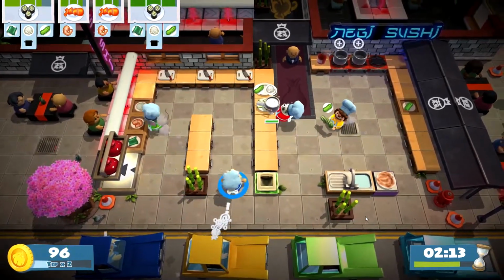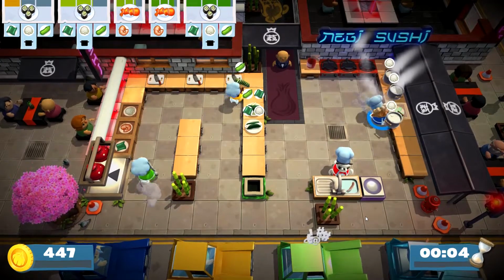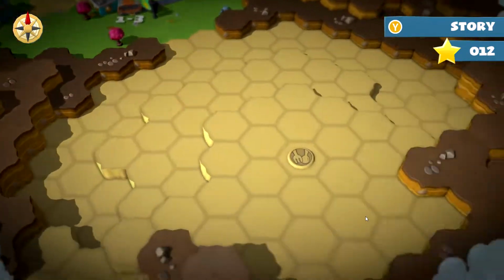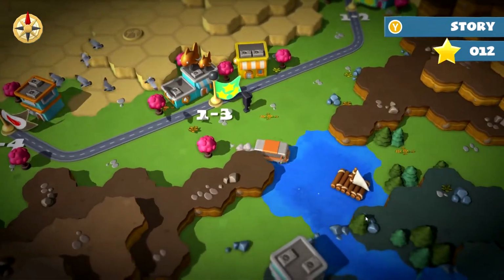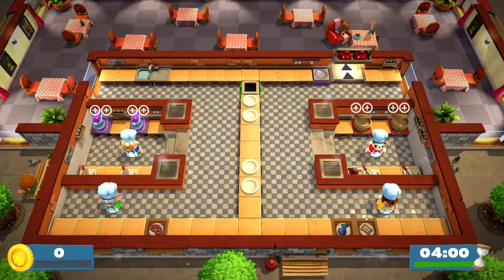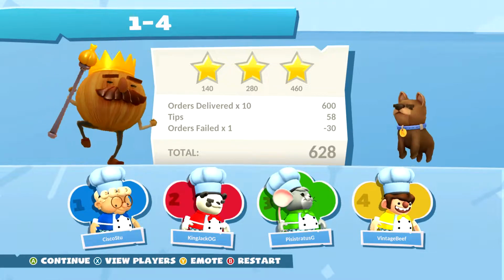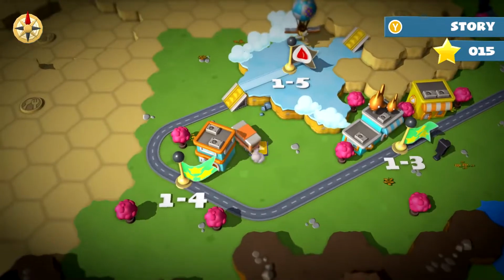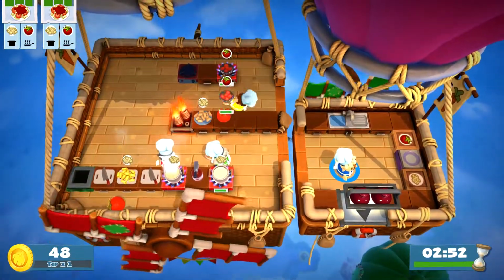A What!!? - Overcooked 2 with VintageBeef and the BLB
Overcooked 2 is a game where you cook to save the kingdom~ watch as Vintagebeef, PistratusG KingJackOLantern and I try to work as a team to save onion!

your support is what makes this channel grow, please take a moment to check out more ways to support me :')